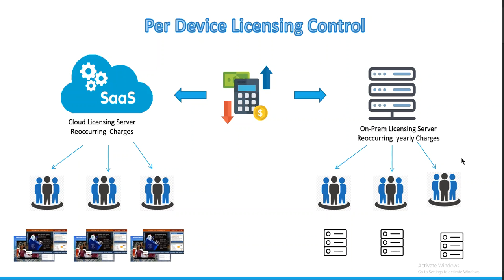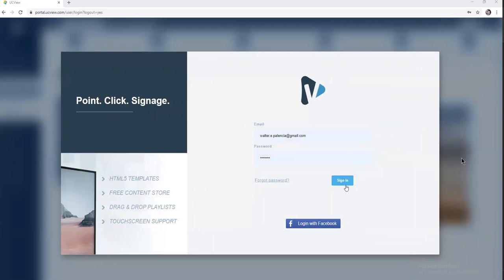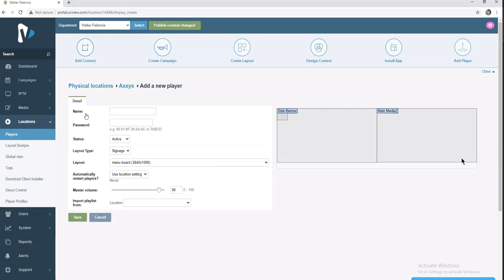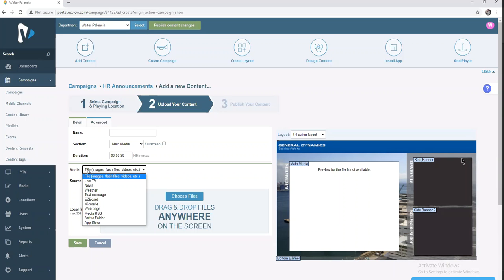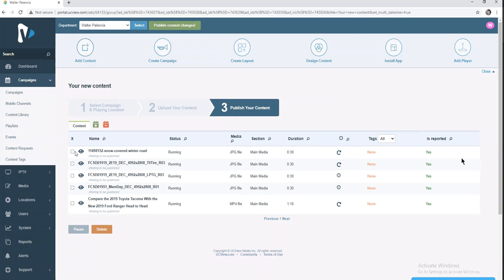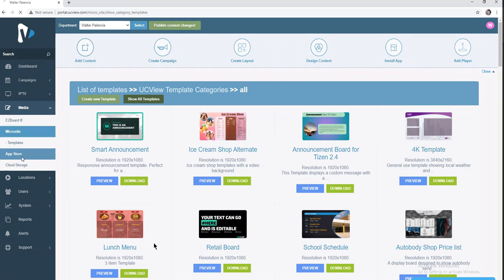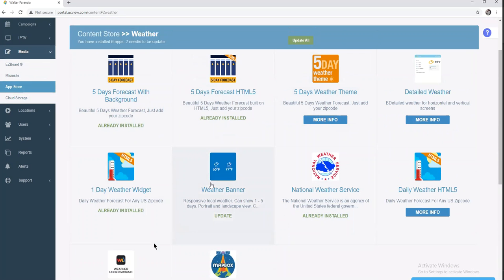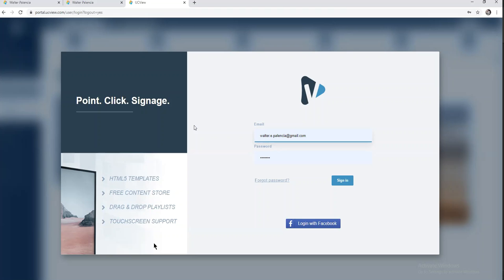2020 10 21 UCVIEW